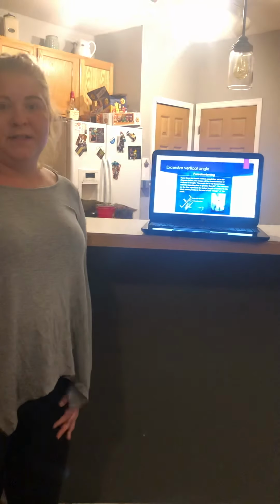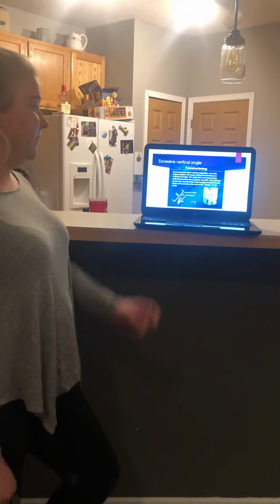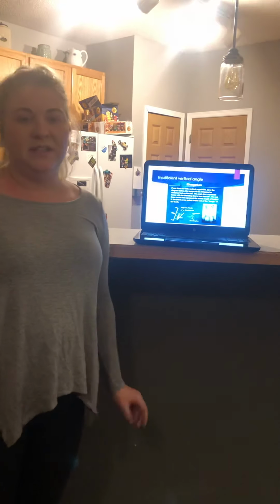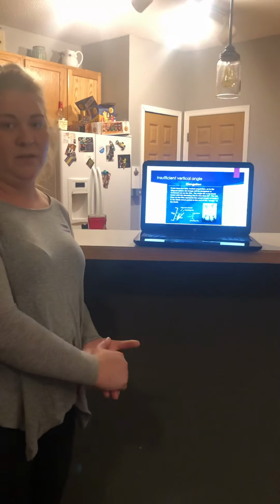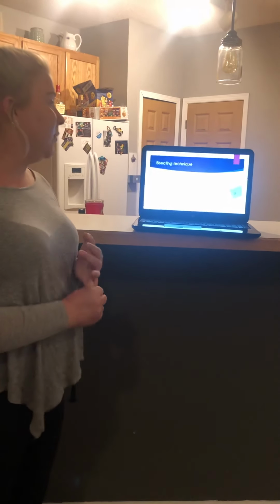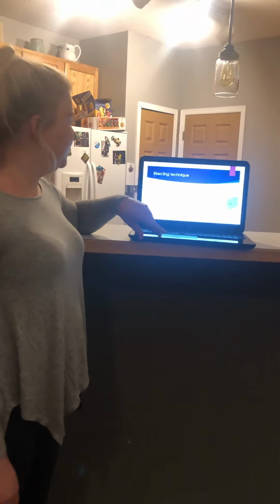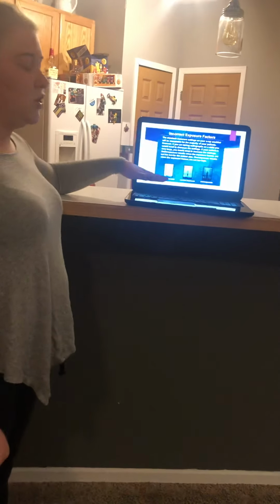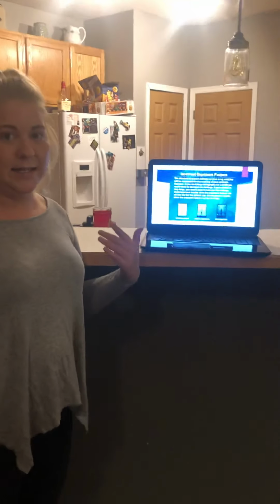June 23, 2019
Lesson plan presentation